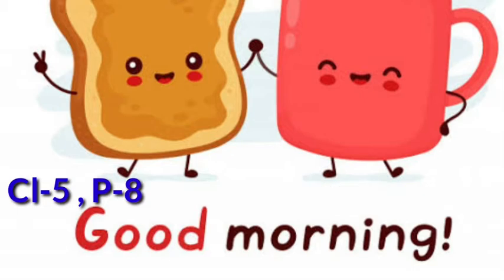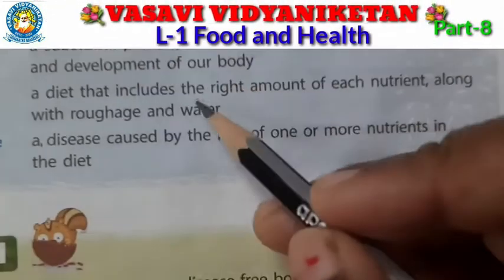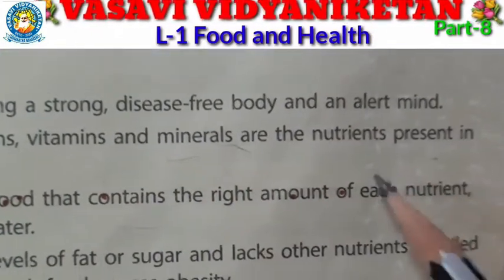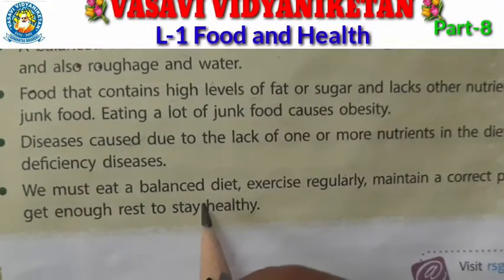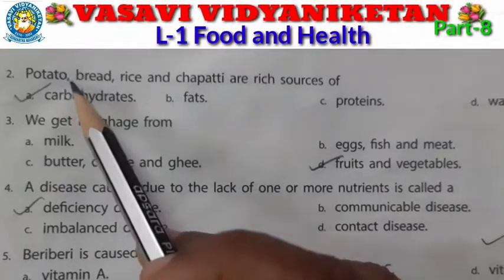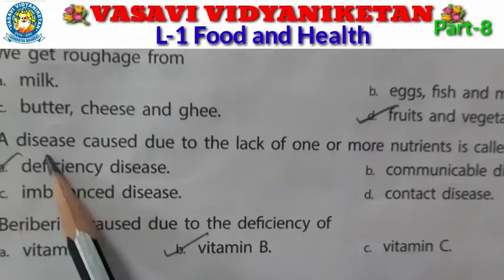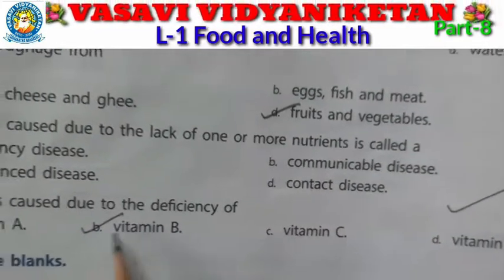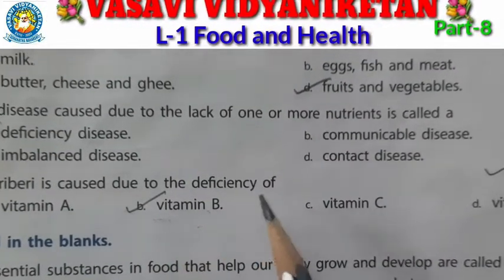5th Science Le 1 Part 8 12072021 540p